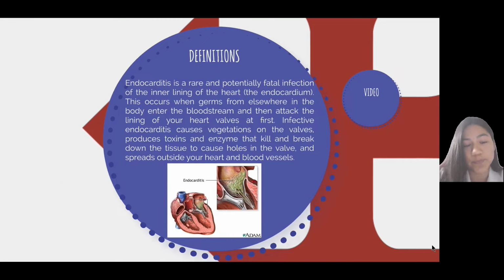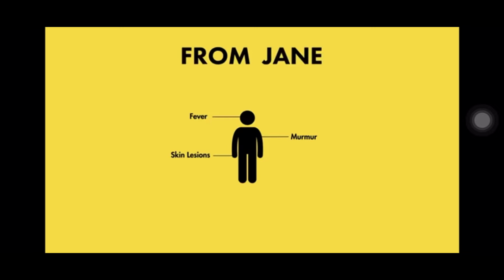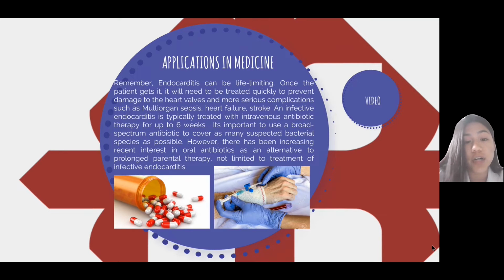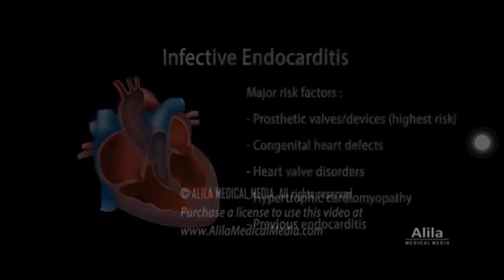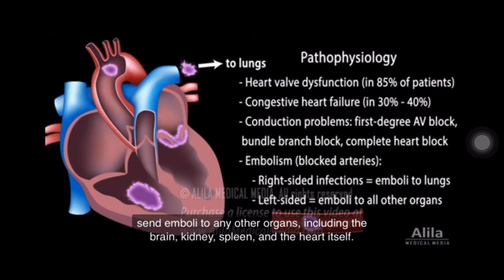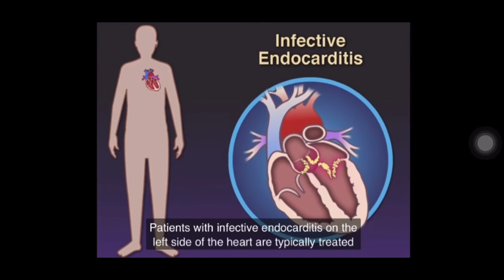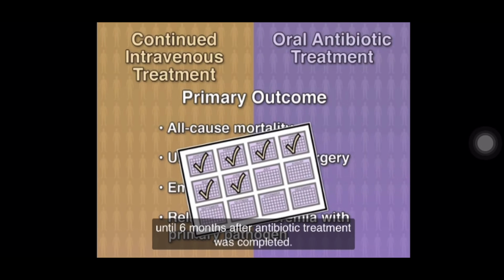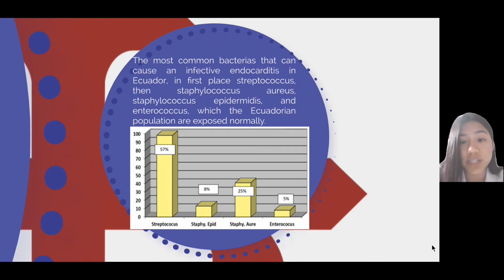Medical English: LONG TERM OUTCOMES OF PARTIAL ORAL TREATMENT IN ENDOCARDITIS